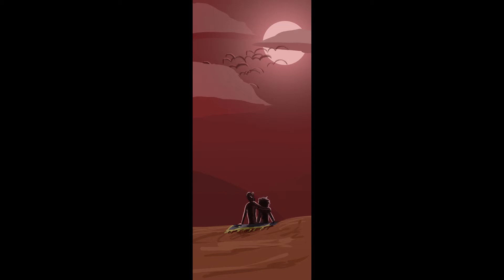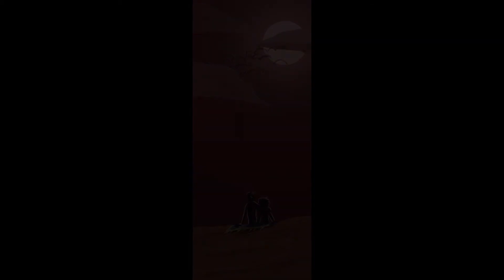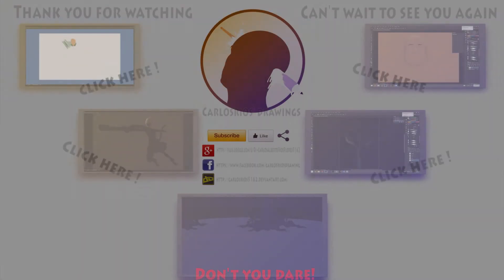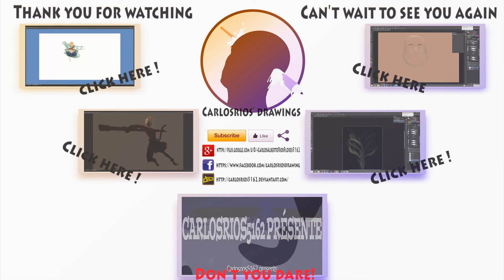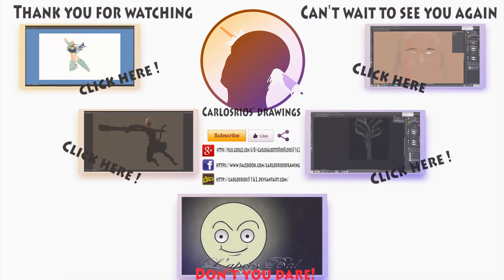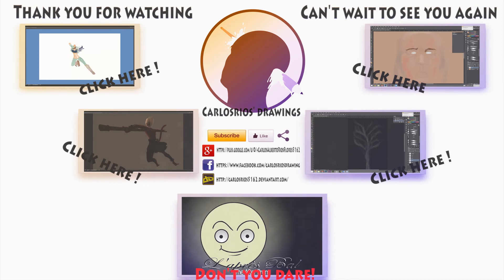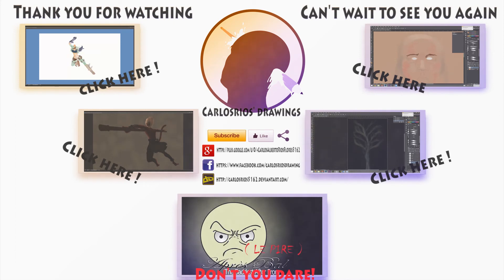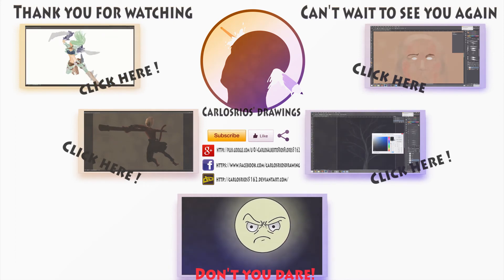Rise of the red sun 30 minutes painting Week 08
It's been a long time guys ! Hope you like my new speed painting. I tried something new